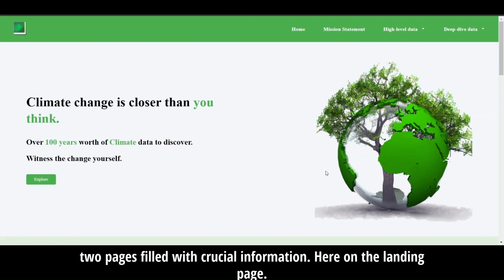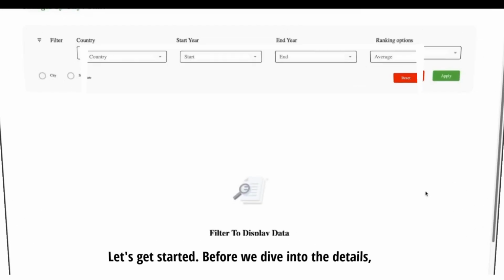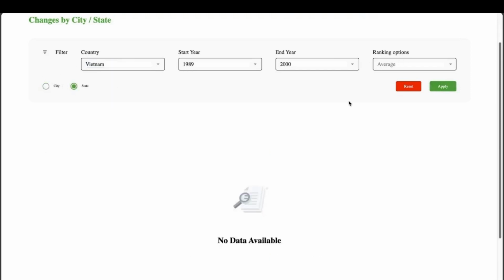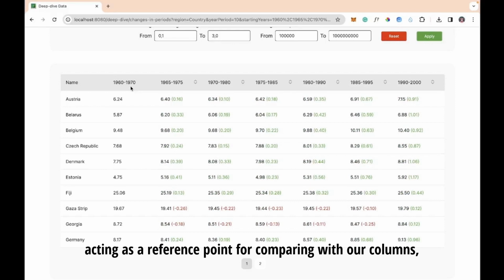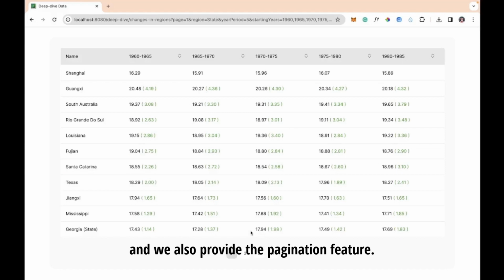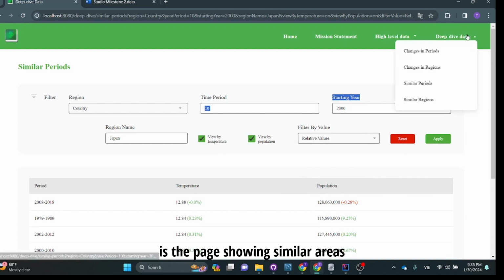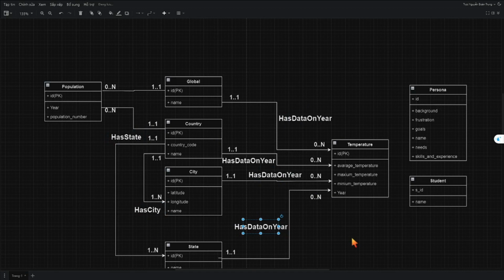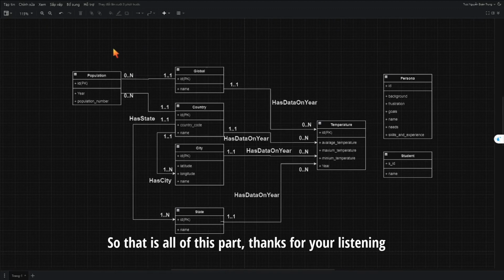Milestone 2 Project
We are group 2 from class 1 of SGS junior teachers and in this video we will demonstrate how the website, Studio Programming course with milestone 2 assignment.